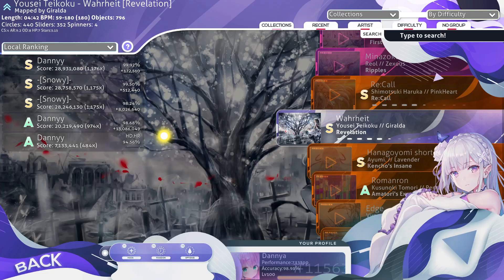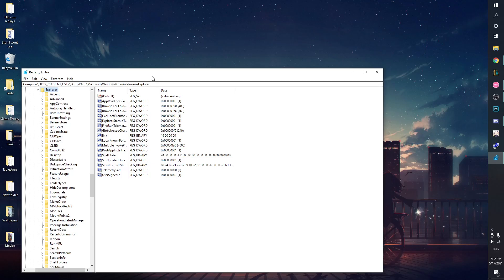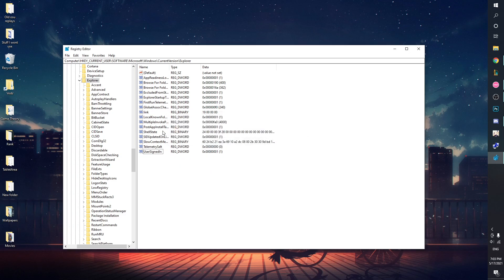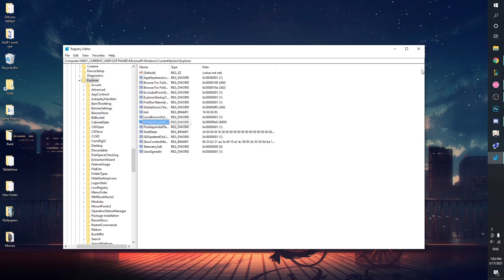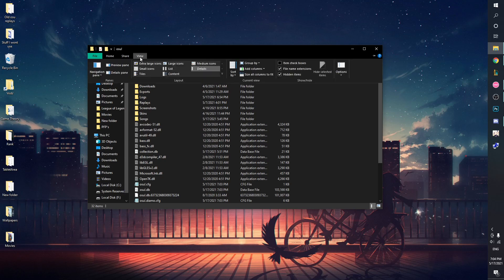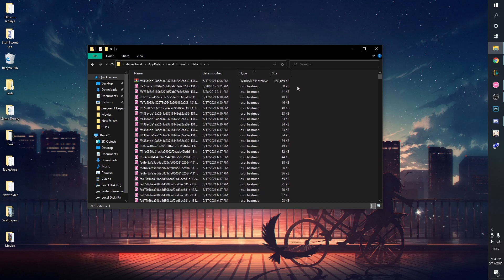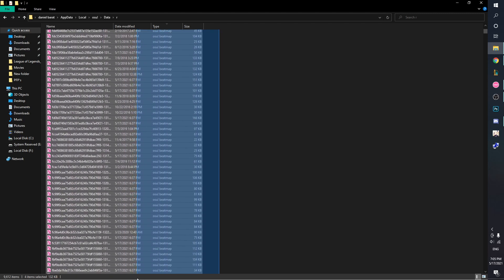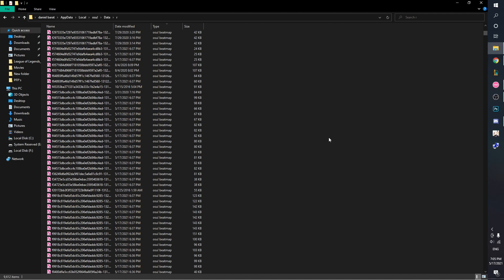How to find your missing osu! replays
Computer\HKEY_CURRENT_USER\SOFTWARE\Microsoft\Windows\CurrentVersion\Explorer

MultipleInvokePromptMinimum